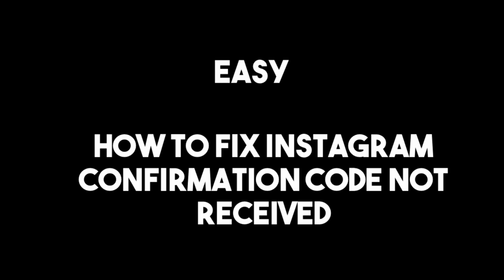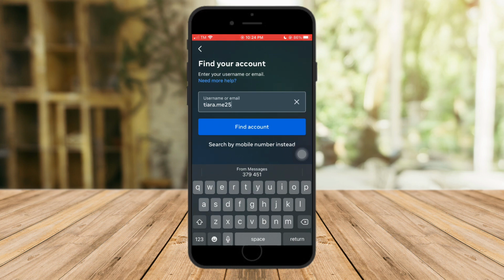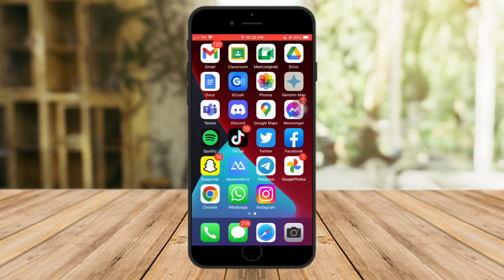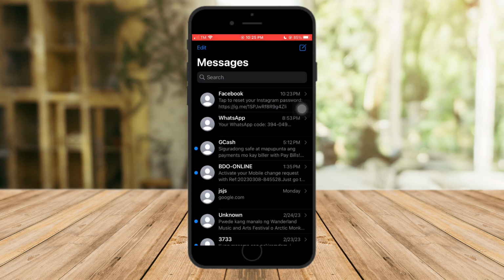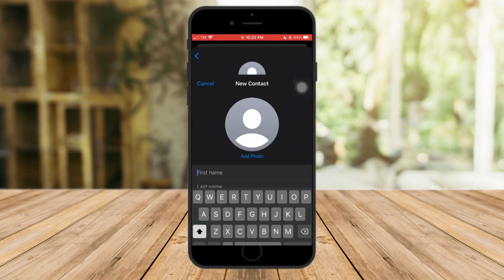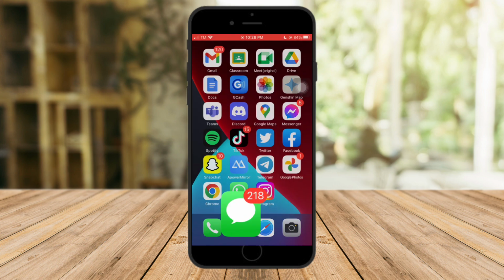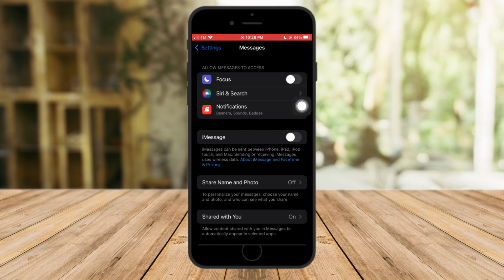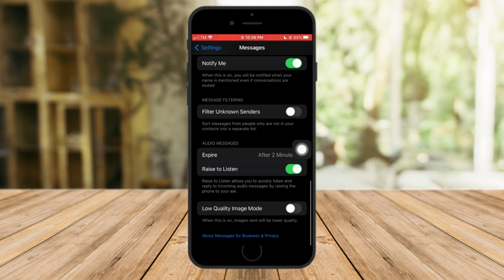How To Fix Instagram Confirmation Code Not Received [EASY]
How To Fix Instagram Confirmation Code Not Received

In this video I'll show you How To Fix Instagram Confirmation Code Not Received. The method is very simple and clearly described in the video. Follow all of the steps if you have difficulties with Instagram security code not received.

Follow all of these steps and send another request to receive a sms.